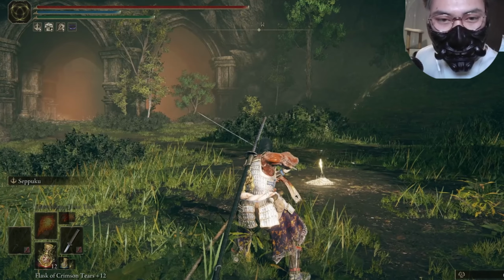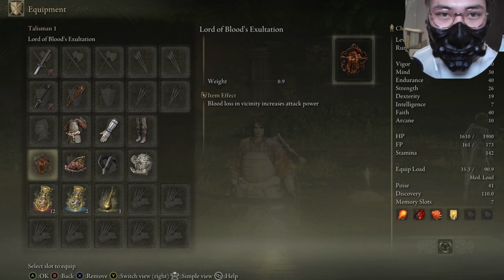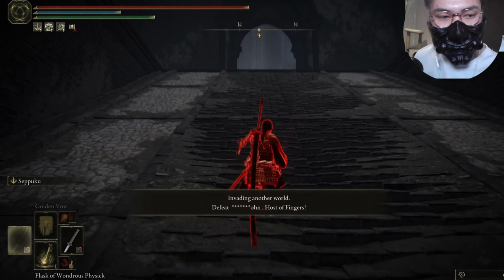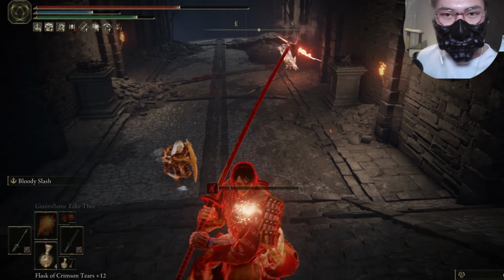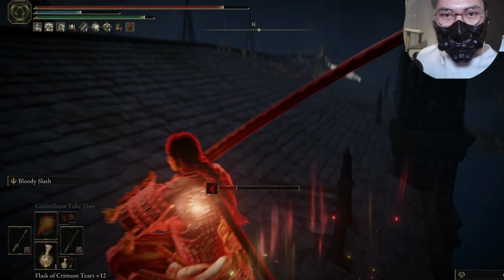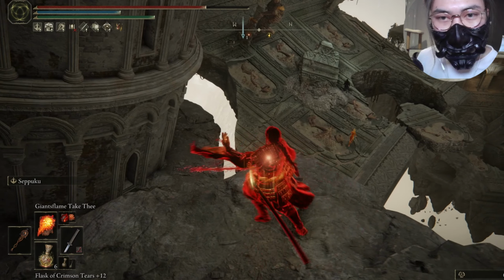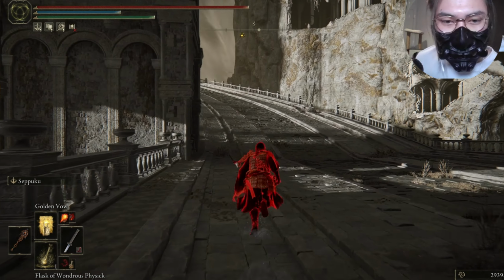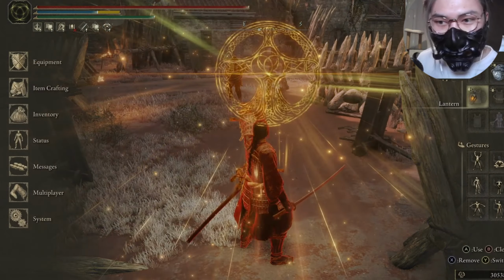The Ultimate Pyro-Samurai Build In Elden Ring Invasions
Hello everyone i hope your all doing great. today we have a pyro-samurai build you all enjoy

0:00 - intro
1:40 - Invading
3:00 - Pyro samurai
4:00 - Samurai Ray